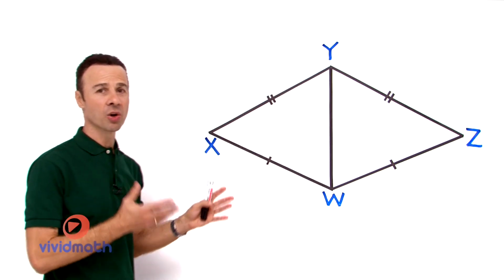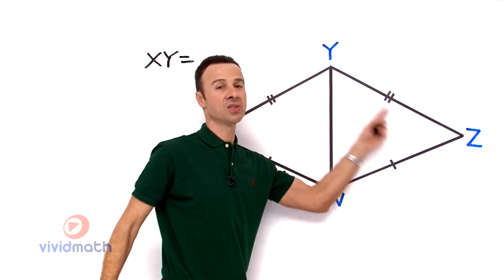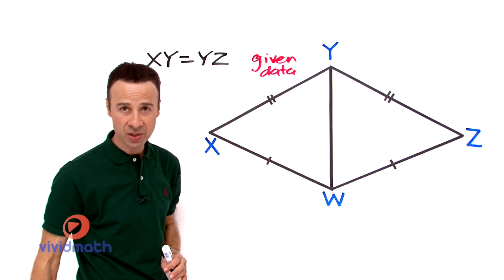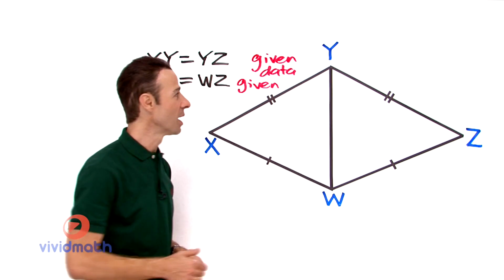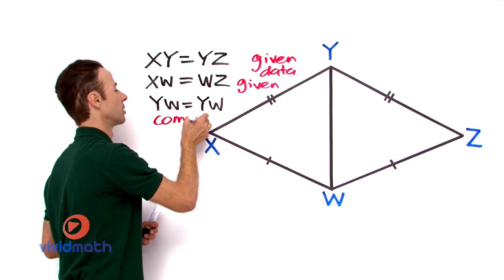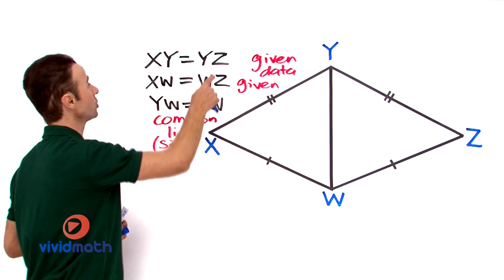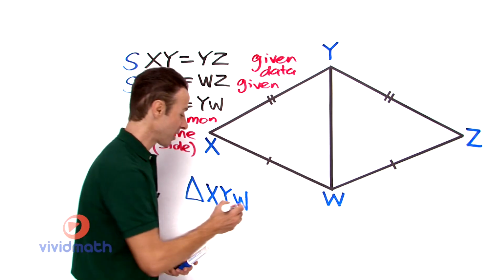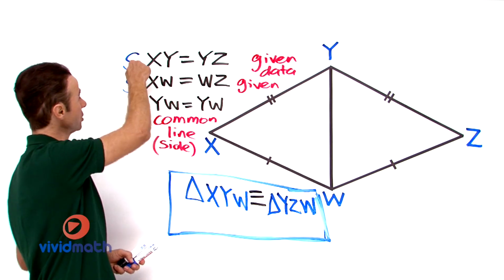1807 01 Basic Congruent Triangles #2 SSS